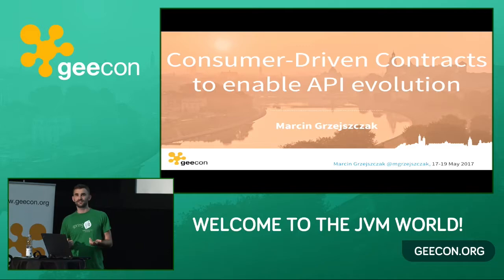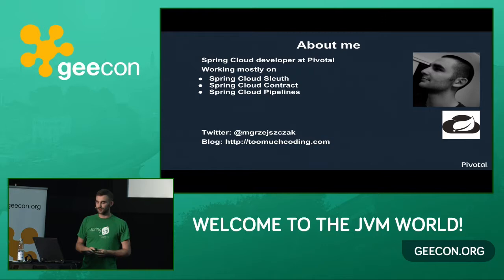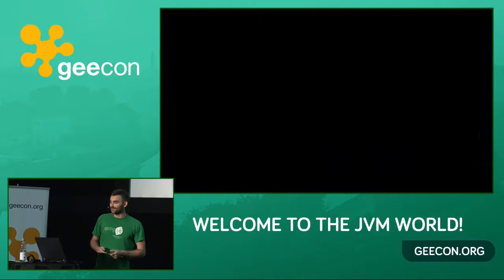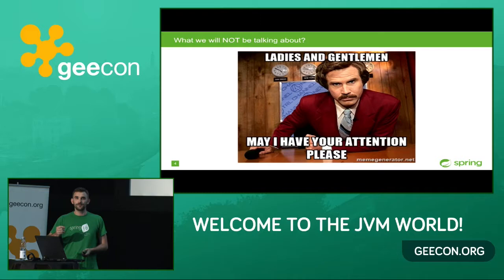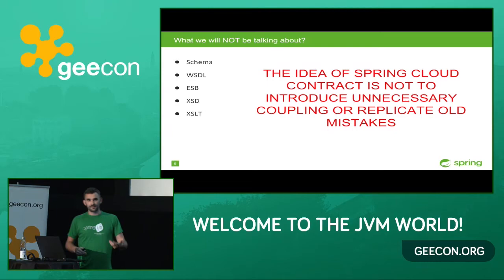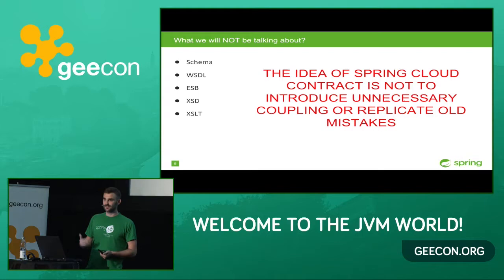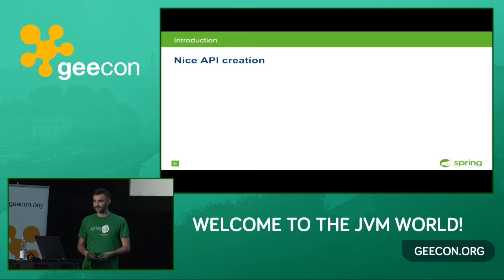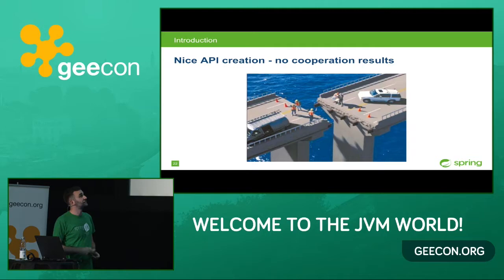GeeCON 2017: Marcin Grzejszczak - Consumer-Driven Contracts to enable API evolution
In today’s world of software development we deal a lot with integrations, SOA and Microservices pushed this to the next level and IoT will make developers life even more difficult and challenging. There is an approach to tackle integration hell, to decouple service development and to allow API to evolve. The approach is called Consumer-Driven Contracts and in this talk I’m going to deep dive in this topic in order to provide more understanding and application of it. Along with theory there should be a practical part where we’ll take a look at one of existing tools to enable CDC at your project.